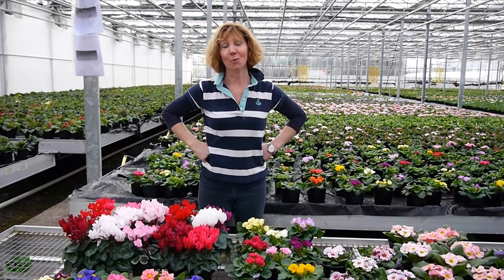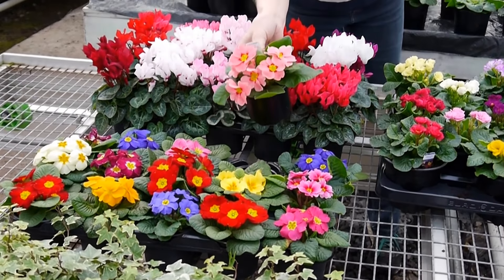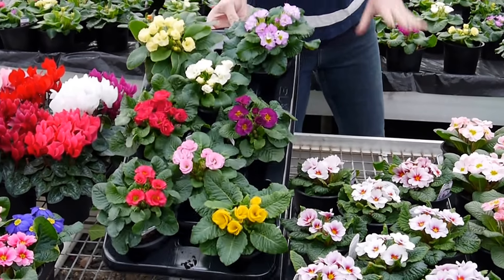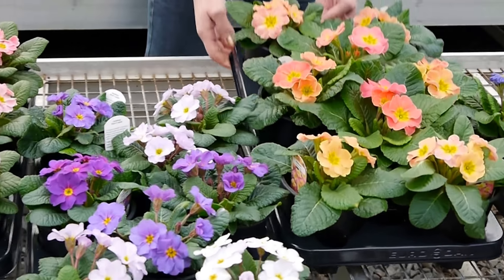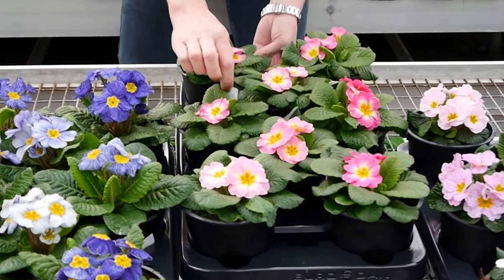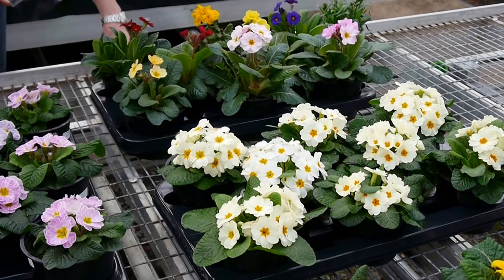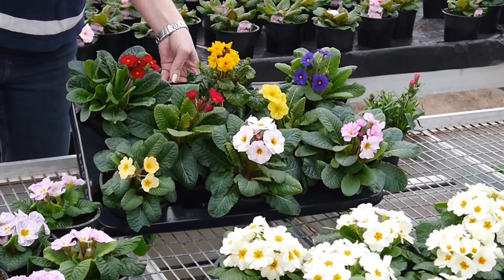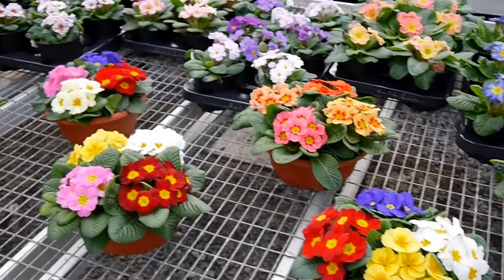Pentland Plants Looking Good Video wc 26th January 2018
Carolyn Spray brings you what's looking good on our nursery this week!  Cyclamen in 10.5cm pots as well as our new trial varieties in 6cm pots.  Polyanthus and Primroses available now in a lovely selection of colours and varieties as well as primrose bowls.

All plants grown in Scotland!